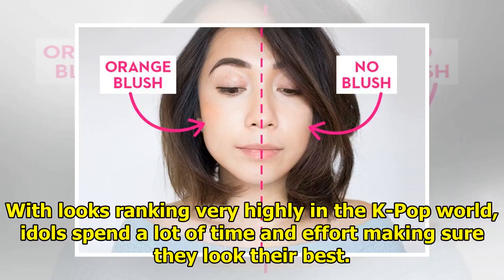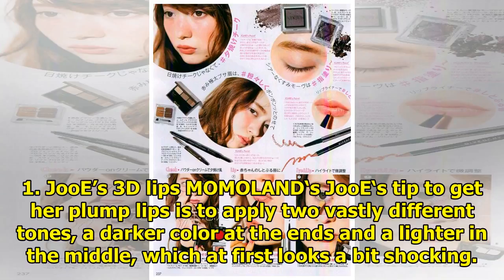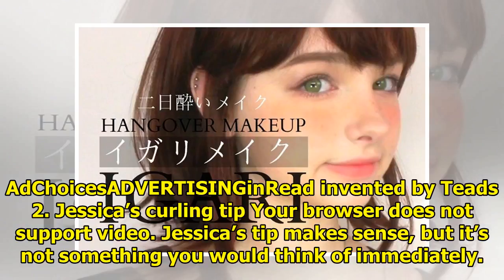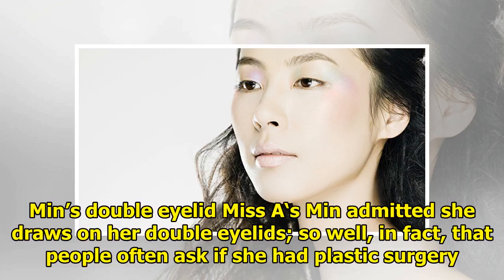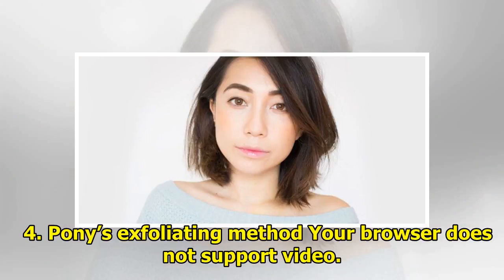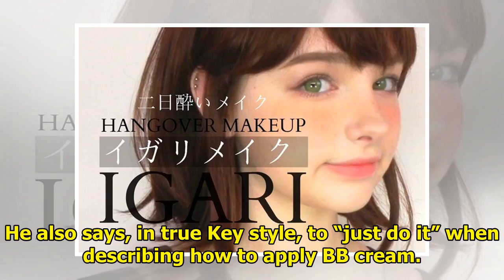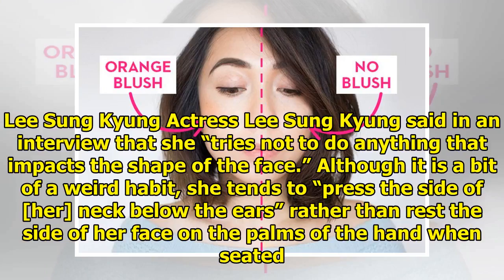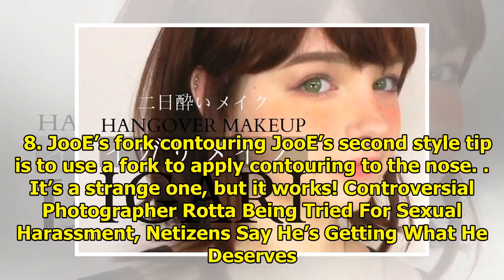8 Unconventional K-Pop Idol Beauty Tips You Need To Try Right Now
8 Unconventional K-Pop Idol Beauty Tips You Need To Try Right Now
With looks ranking very highly in the K-Pop world, idols spend a lot of time and effort making sure ...